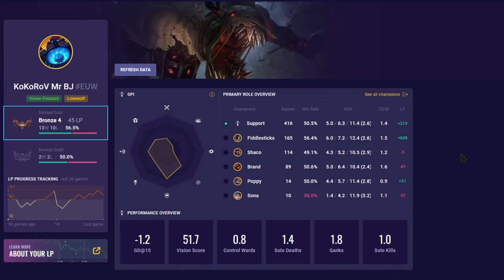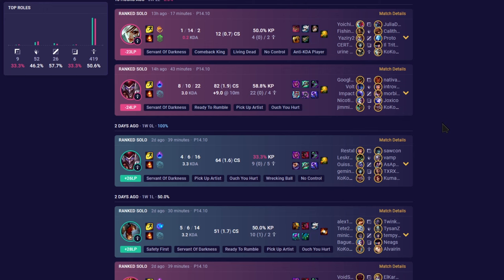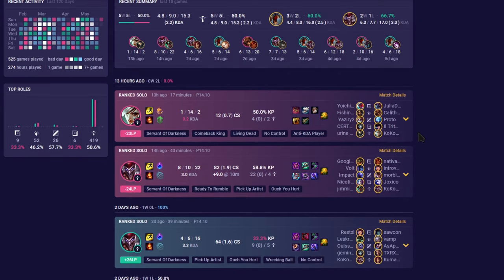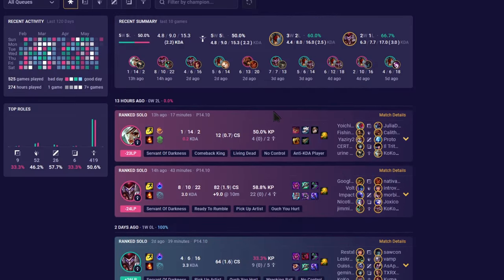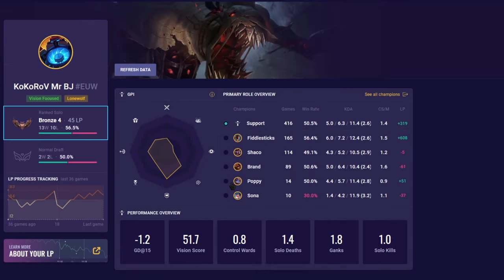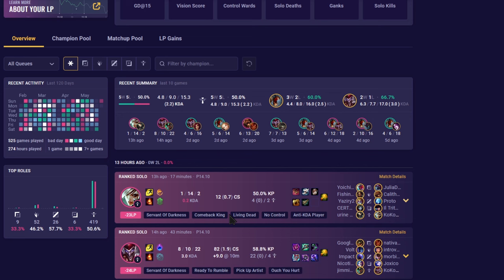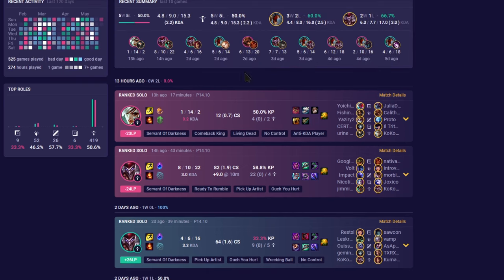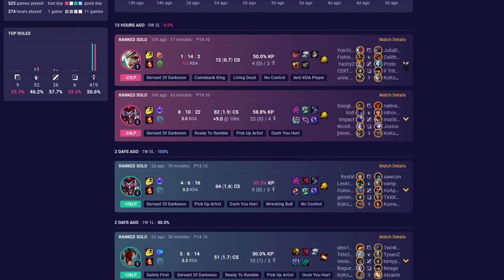I Played Riven Support One Time and Got 14 Day Ban, lol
They banned me for being bad at the game.